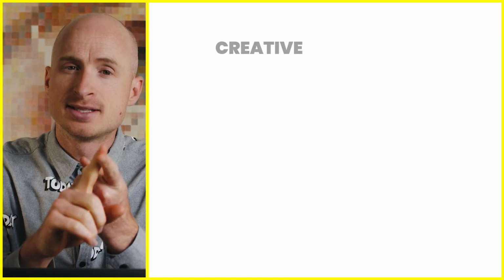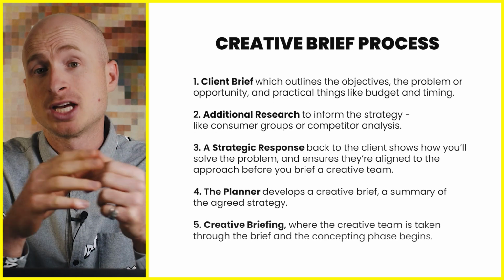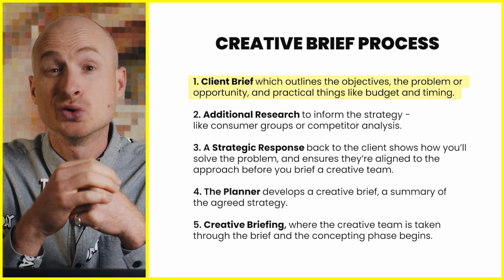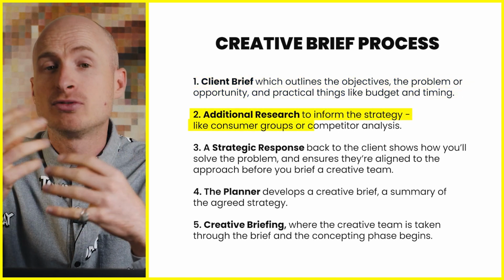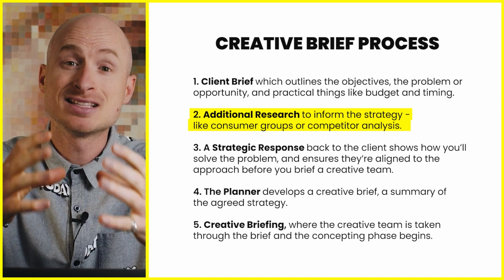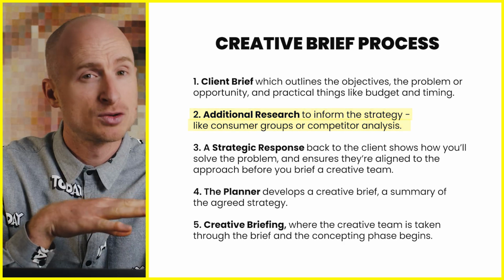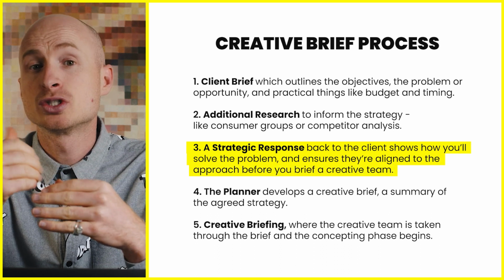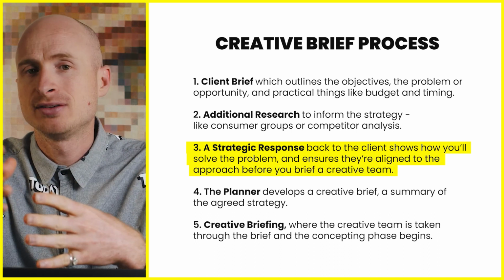7 Things That Go Into A Good Creative Brief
In this video, I explain the 7 things that go into a good Creative brief.

Below are some more free resources to help you become a great strategist.

ABOUT ME: I’m Julian Cole, a strategy trainer at the Strategy Finishing School.

I’ve helped over 3,000+ strategists gain confidence in their skills with classical training in strategy.

Previously;
Strategy Consultant (Uber, Disney, Facebook, Apple, and Snap)
Head of Comms Planning at BBH and BBDO New York
Won over 100+ creative and strategy awards.